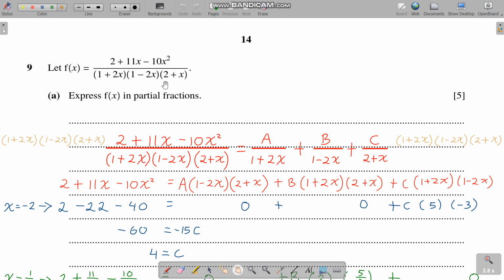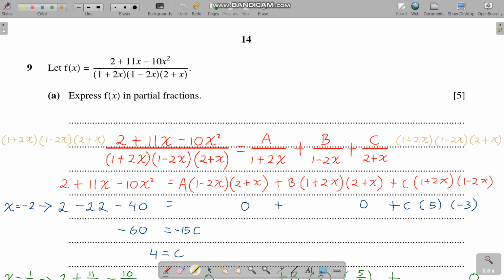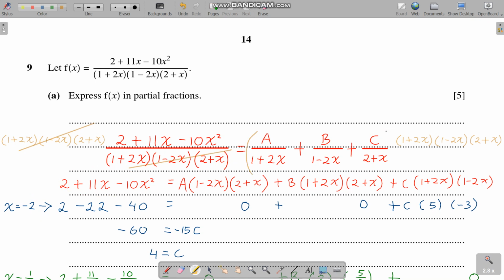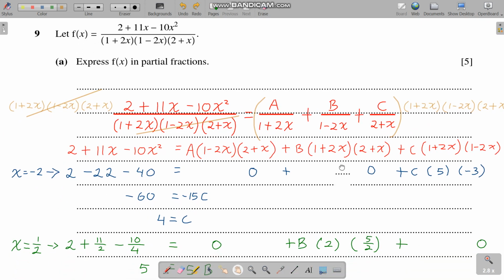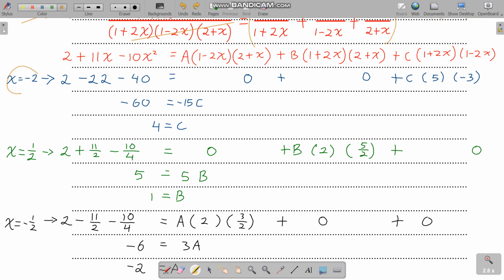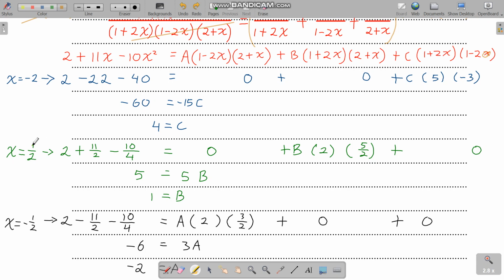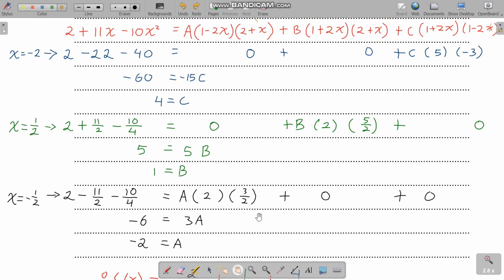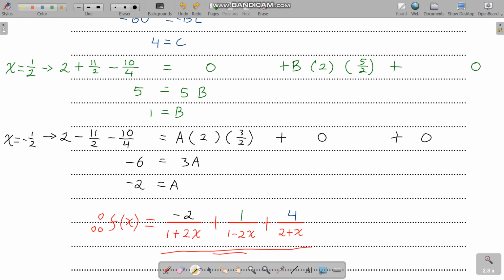9709_m20_qp_32 Q9a Topic 3.1.3 Partial Fractions A Level Mathematics